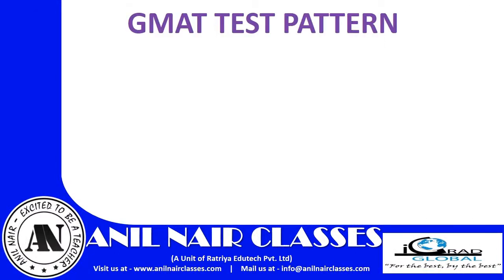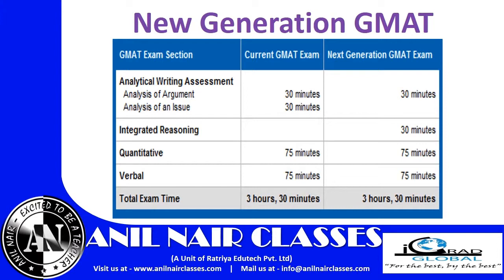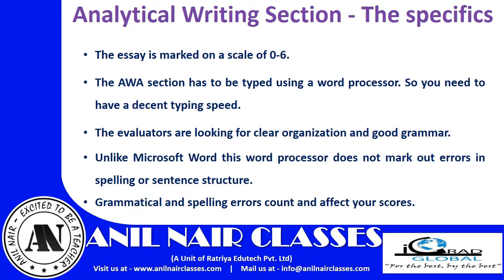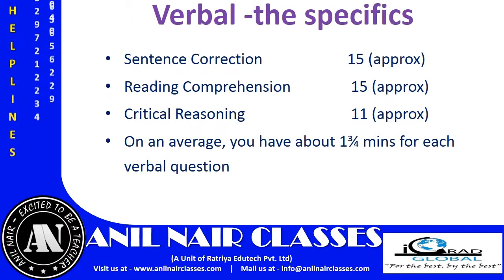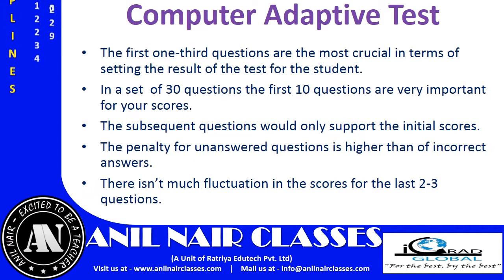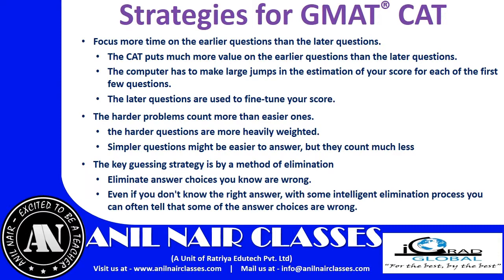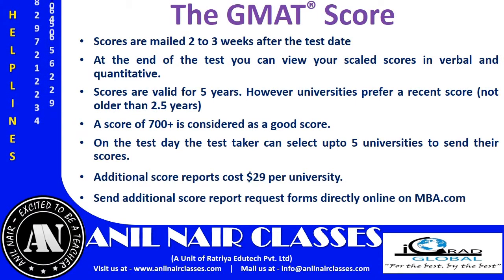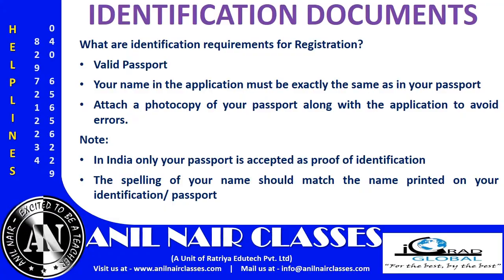Global MBA options